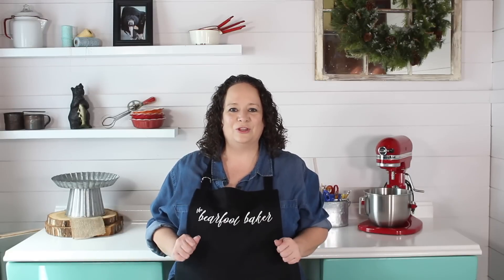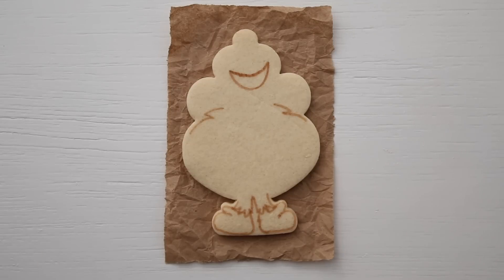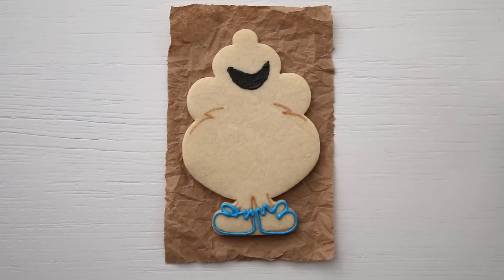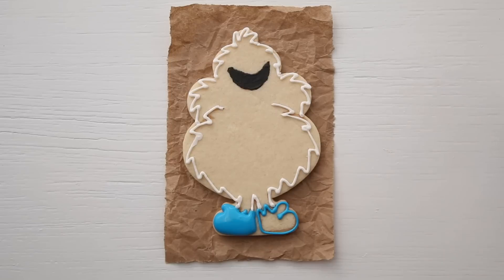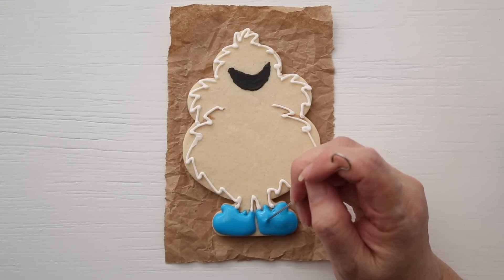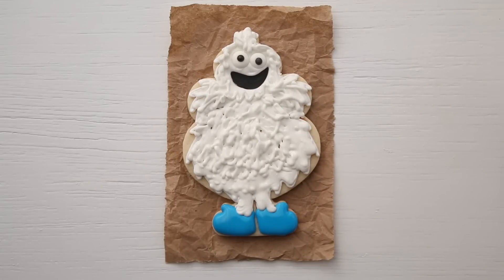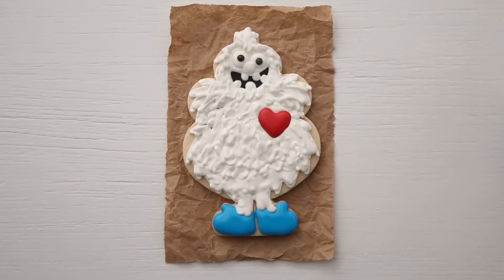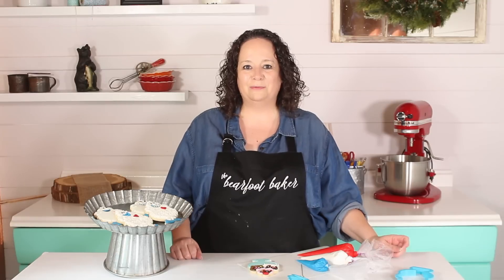Fun Yeti Cookies | The Bearfoot Baker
How to make fun Yeti Cookies with a Sundae Cookie Cutter:
Show More

Royal Icing Colors:
     (Americolor Soft Paste Food Gel Colors)
White - thick royal icing
Blue- Electric Blue and Sky Blue 15-second royal icing
Black- 15-second royal icing

Cookie Cutter:
Ice Cream Sundae Cutter Turkey Cutter

If you want to learn how to make cookies, cake, cupcakes or any other sweet treats, stick around.
Don’t wait…let’s create!